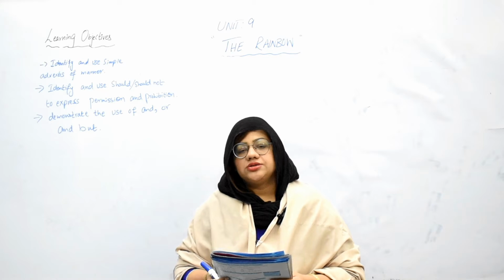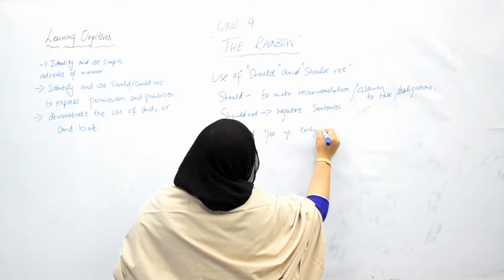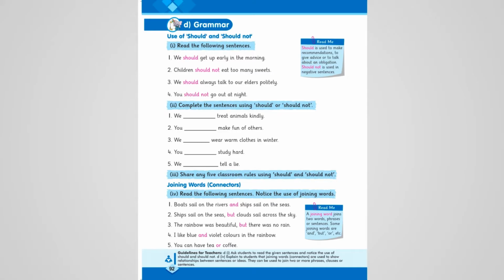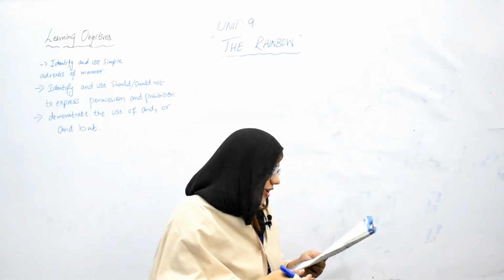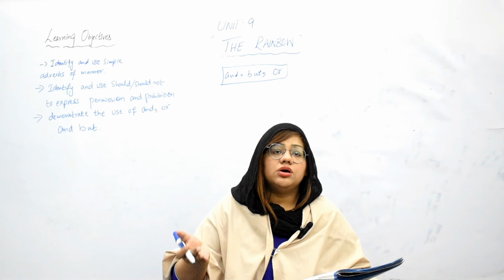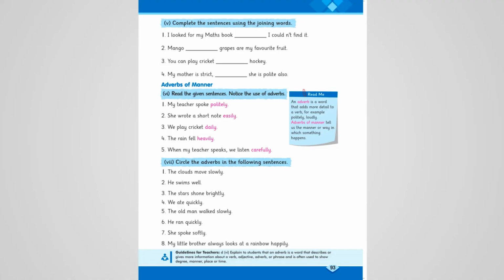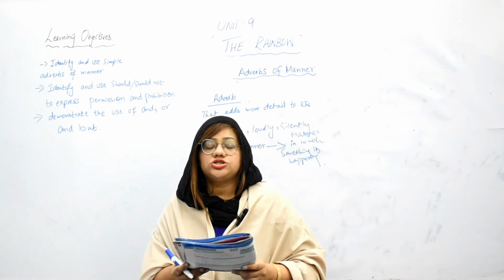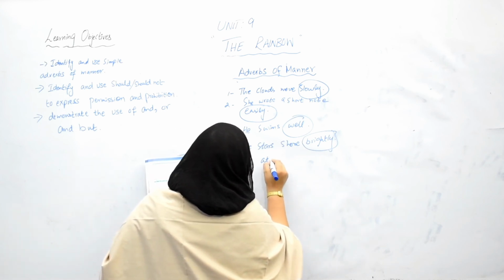Eng Grade 4 unit 9 V 4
The Rainbow